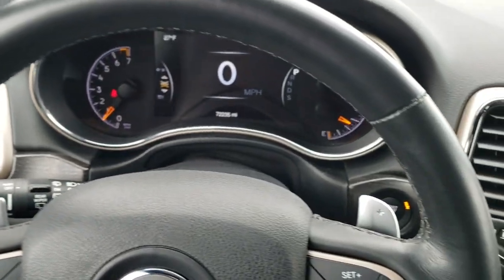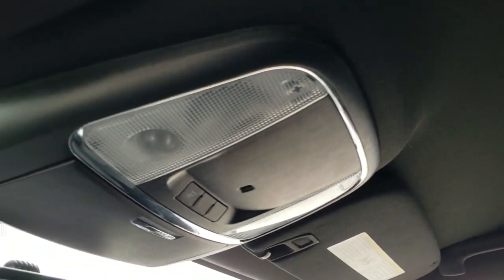2015 JEEP GRAND CHEROKEE LAREDO BRILLIANT BLACK WALK AROUND REVIEW 20J80A SOLD!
This 2015 JEEP GRAND CHEROKEE LAREDO WITH TOW PACKAGE IN BRILLIANT BLACK is the vehicle we did walk around review of today.

Thank you for checking out this video of this 2015 JEEP GRAND CHEROKEE LAREDO WITH TOW PACKAGE IN BRILLIANT BLACK

STOCK: 20J80A
PRICE: $16,999
MILES: 72,197
MAKE: JEEP
MODEL: GRAND CHEROKEE
VIN: 1C4RJFAG2FC649955
LOCATION: FOND DU LAC OSHKOSH WISCONSIN, 54937 TRUCKS ON 41

1 OWNER! CLEAN TITLE HISTORY! 3.6 Liter DOHC V6 Pentastar Engine, 290 Horsepower, Laredo Package, 8 Speed Automatic Transmission, Quadra-Trac I System 4x4 Four Wheel Drive 4WD, Automatic Transmission Center Console Shifter, Power Driver's Seat, Black Ebony Cloth Seats, Bucket Seats, 2nd Row Bench Seating, Towing Package with Receiver Trailer Hitch and Trailer Wiring Tow Package, Rear Load Leveling Suspension, Heated Power Mirrors, Electronic Stability Control Traction Control ESC, General Grabber LT245/70 R17 Tires, Painted Alloy Rims Premium Wheels, Four Wheel Disc Brakes, Fog Lights, LED Tail Lamps, Projector Lamp Headlights, E85 Capabilities E-85 Ethanol, Easy Fuel Capless Fuel Fill, Chrome Tipped Exhaust, Chrome Trimmed Grill, 5.0 Touchscreen Uconnect Radio, AM / FM Radio Tuner, Sirius/XM Satellite Radio Capabilities Sirius / XM, U Connect Hands Free Bluetooth Hands-Free Phone System Blue Tooth, Auxiliary MP3 Jack Portable Audio Connection, SD Card Slot, USB Jack Portable Audio Connection, Enter-N-Go System Keyless Entry System, Keyless Entry System, Push Button Start, Manual Raise Rear Gate, Rear Window Defroster, Adjustable Height Seatbelts, Driver and Passenger Front Air Bags, L.A.T.C.H. Child Safety System, Side Curtain Air Bags SRS Safety Restraint System, 2nd Row Power Windows, Multi-Function Steering Wheel Controls, Compass, Outside Temperature Display and Mileage Display, Dual Multi-Zone Climate Control , Fold Down Rear Seats, Weathertech Floormats, Woodgrain Dash And Door Trim, Air Conditioning AC, Cruise Control, Power Locks, Power Windows, Automatic Headlights Autolamp, Tilt/Telescope Steering Wheel, Brilliant Black Crystal Pearlcoat, ONE OWNER! CLEAN AUTOCHECK! Very very clean inside and out! This is one of the sharpest 2015 Jeep Grand Cherokee suvs we have ever had on our lot! Make your move before this super clean 4wd is gone!

STOCK: 20J80A
PRICE: $16,999
MILES: 72,197
MAKE: JEEP
MODEL: GRAND CHEROKEE
VIN: 1C4RJFAG2FC649955